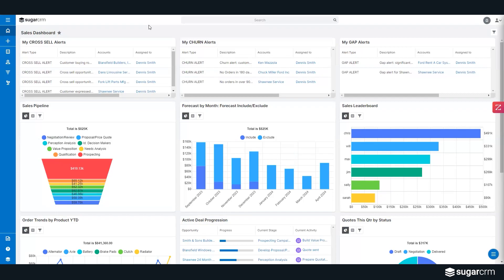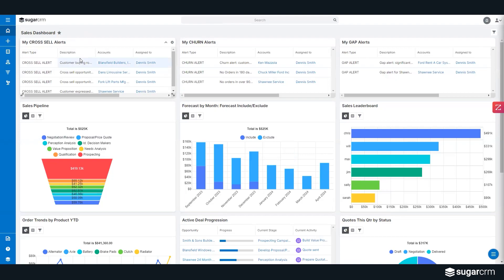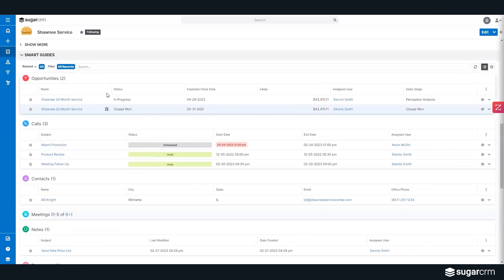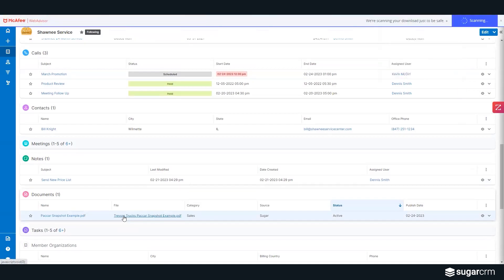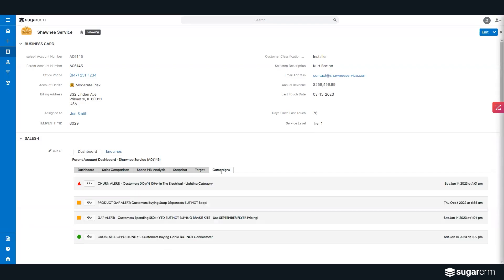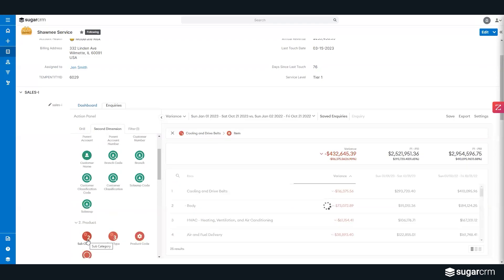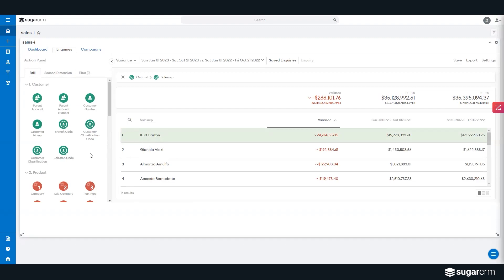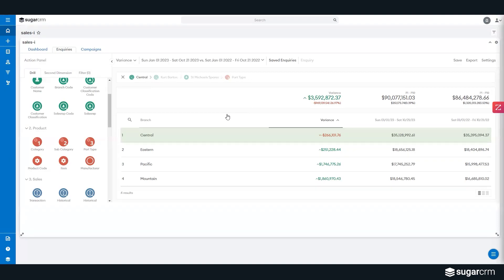sales-i + SugarCRM Integration Demo | Gain Predictive Insights from CRM & ERP Data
See how the sales-i and SugarCRM integration helps sales teams gain predictive insights into customer buying behavior by combining ERP and CRM data. Learn how to surface opportunities, increase sales quality, and deliver personalized customer experiences at scale.